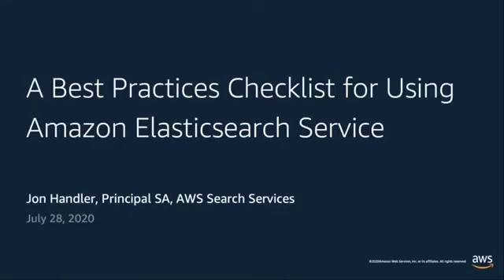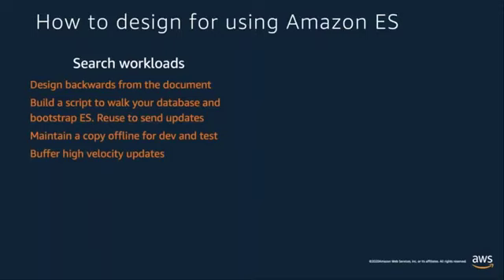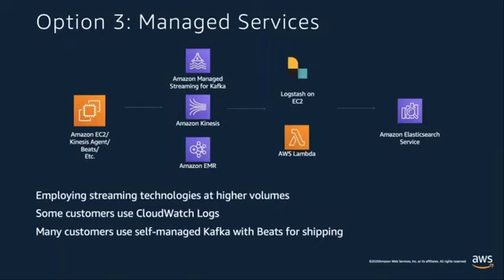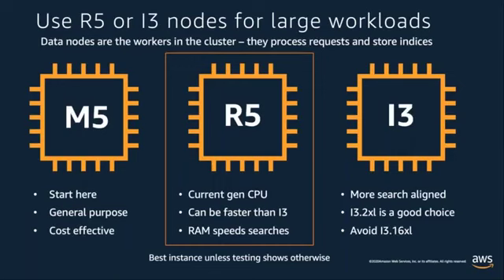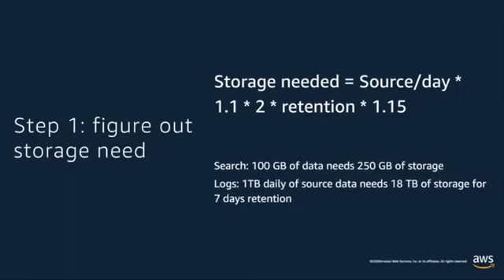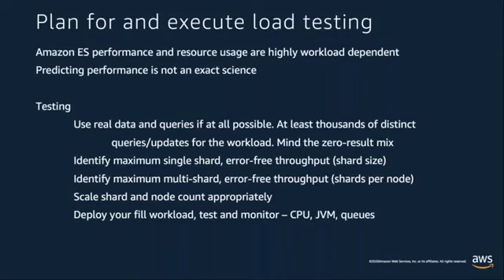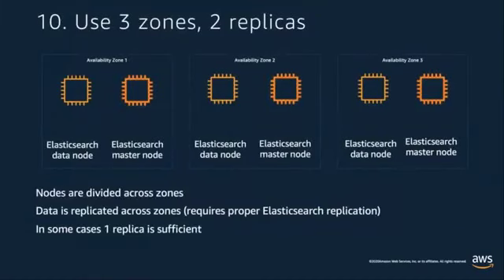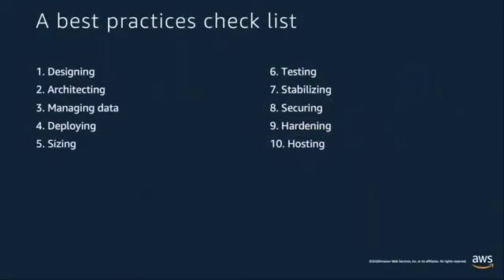A Best Practices Checklist for Using Amazon Elasticsearch Service | InfoSec Matters